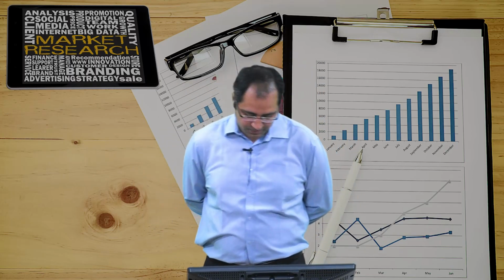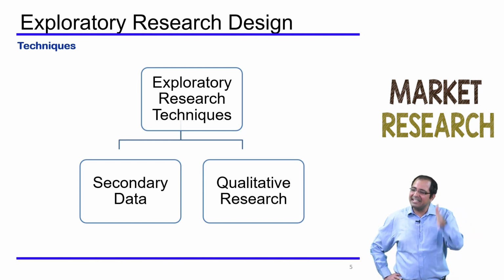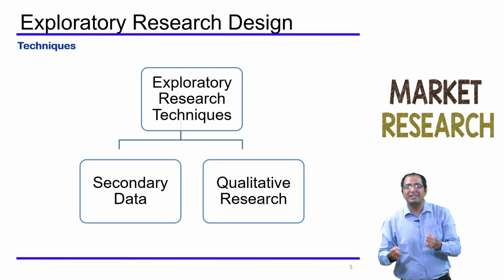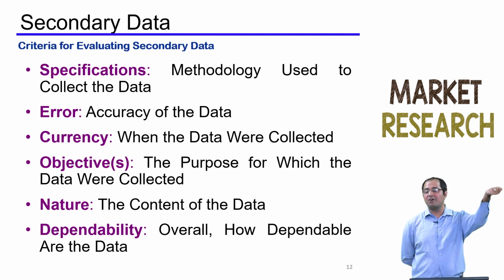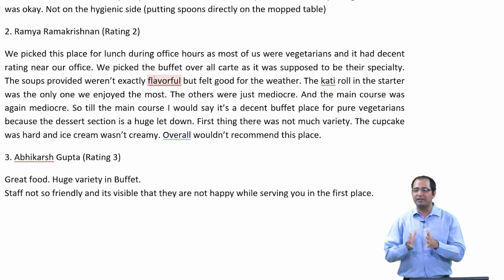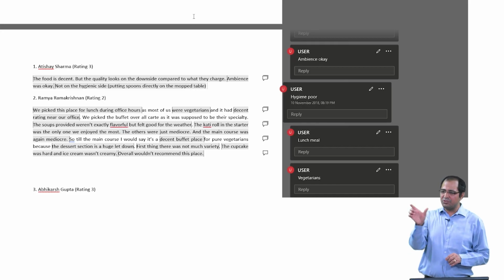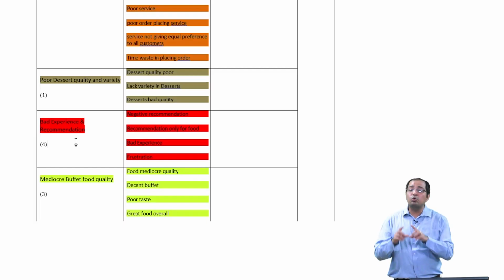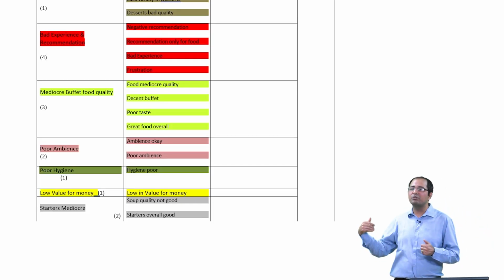Exploratory Research Techniques: Secondary Data and Thematic Analysis